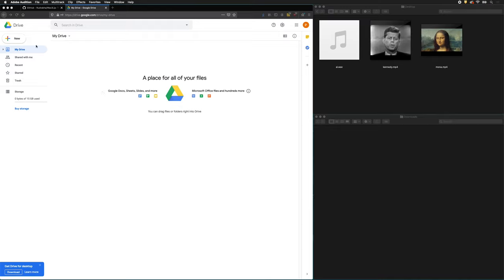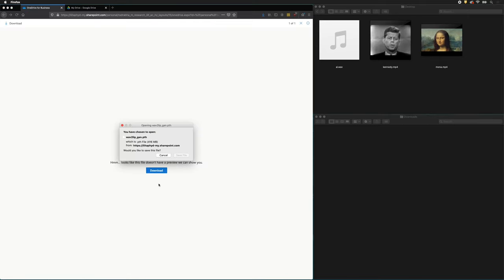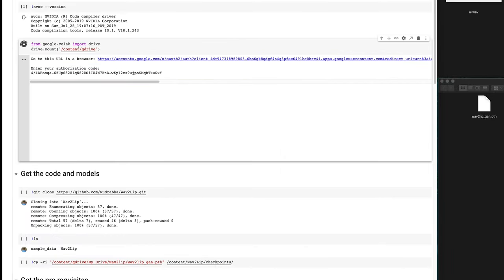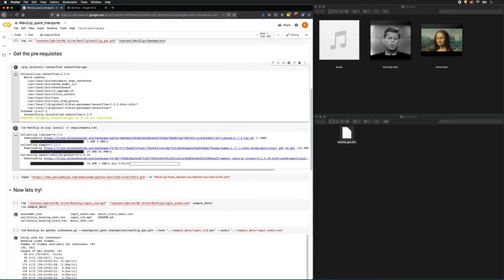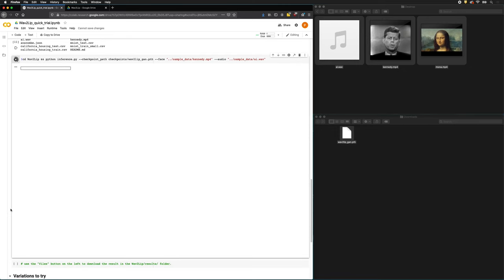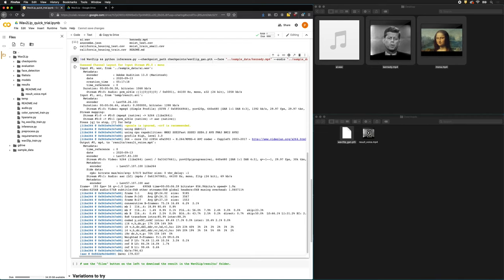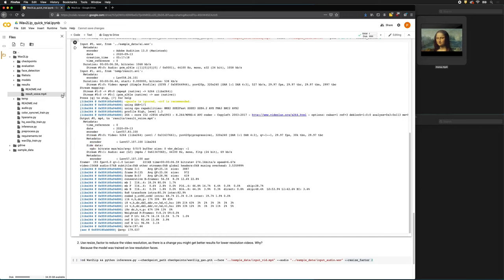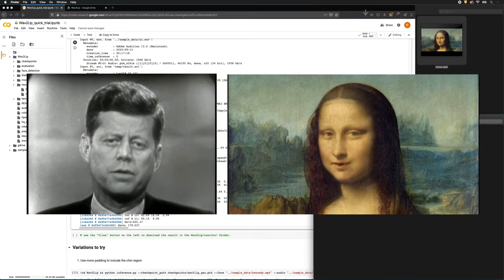Make Art Talk - Wav2Lip Lip Sync Deepfake Google Collab Tutorial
Art Video Demo using Wav2Lip Make any painting or other artwork talk. Make videos appear to say other things for fun creative uses. Using Wav2Lip, a pre-trained lip sync model and Google Collab you can be up an running with new lip synced creations in minutes.

The other day I saw an article on the Verge talking about a lip sync deepfake technique that anyone could do using the wave2lip algorithm on GitHub. This technique uses a Google Collab notebook and all of the computing happens in the cloud. Often when I see a tutorial about deep learning or artificial intelligence image manipulation I get excited and want to try it only to be foiled by its complexity. I usually find that I am missing code dependencies and have to install various python libraries. Once I get those libraries installed I then find out that I don't have a powerful enough GPU or other necessary computing hardware. This technique uses the Collab notebook provided by the repository creator and allows anyone to have fun creating lip-synced deepfaked videos.. I think it's important for as many people as possible to understand this technology because it will become more and more prevalent and we need to have media literacy to know what could potentially be real and what is no.  We need an informed public that can debate about future legislation or needed regulation about these technologies as they become more powerful. For now I think that deep learning has lots of potential creative uses for animation and other visual communication.

Although there are lots of potentially bad uses for this technology there are just as many creative uses for making animated drawings and other creative visual content. Be good.

Links

0:00 - Introduction
1:20 - Setup folders in Google Drive
1:40 _ Wav2Lip GitHub Repository
1:59 - Download Pre-trained Model
2:15 - Google Collab Notebook
3:00 - Upload Pre-trained Model to Google Drive
3:18 - Uninstall Tensorflow GPU
3:48 - Upload Video and Audio files
4:07 - Rename files in Collab Notebook
4:30 - Run Wav2Lip on video
4:59 - Download lip synced video
5:12 - Variations to try
6:04 - Lip sync a painting
6:30 - Conclusion